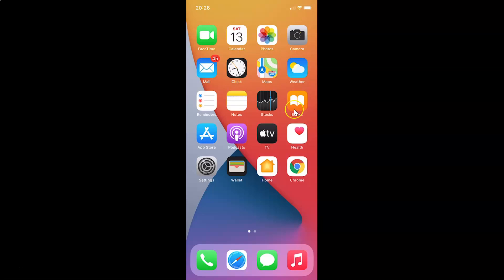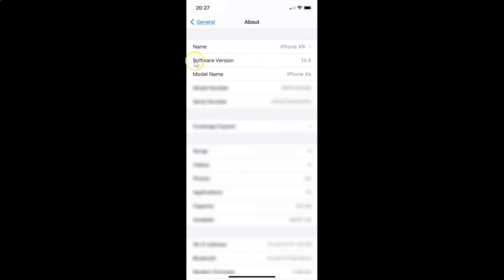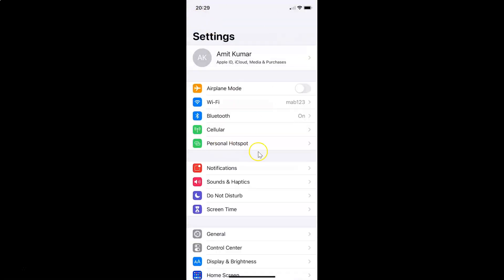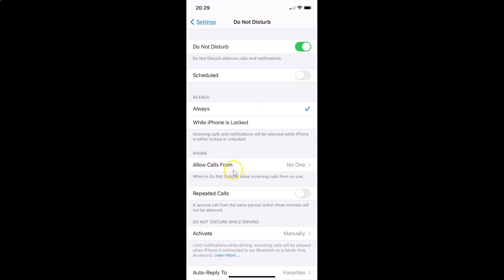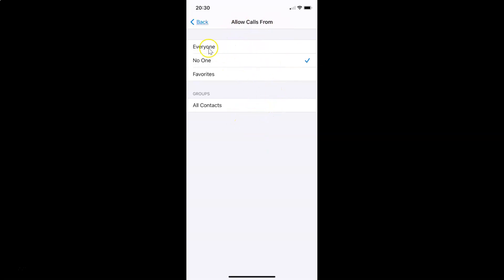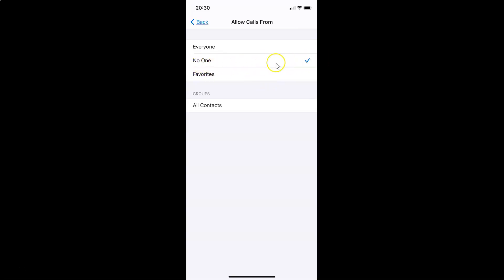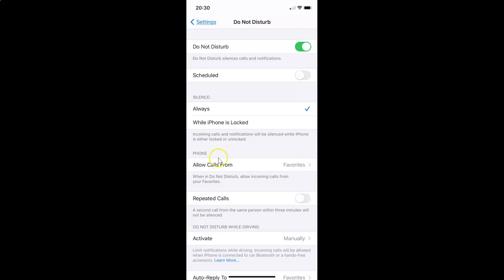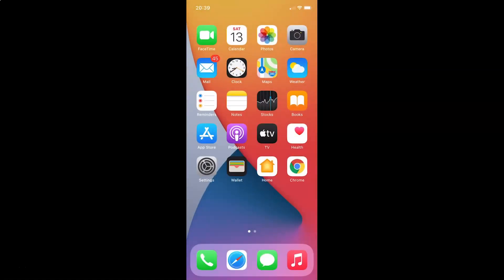How to Allow Calls from Favorites only when Do Not Disturb Mode is Enabled on iPhone (iOS 14.4)?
Hi guys, In this Video, I will show you 'How to Allow Calls from Favorites only when Do Not Disturb Mode is Enabled on iPhone (iOS 14.4).' Please Like and Subscribe to my channel and press the bell icon to get notifications of new videos.